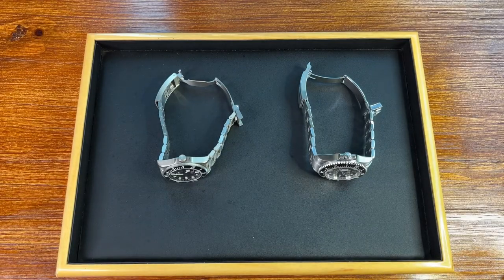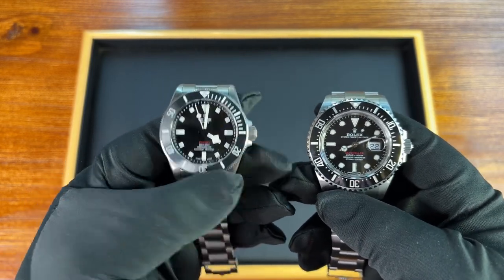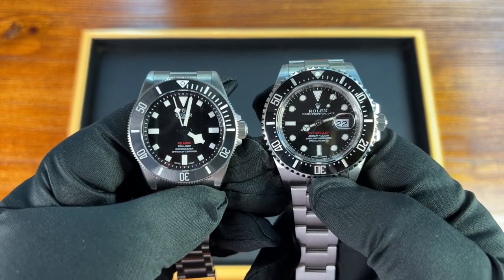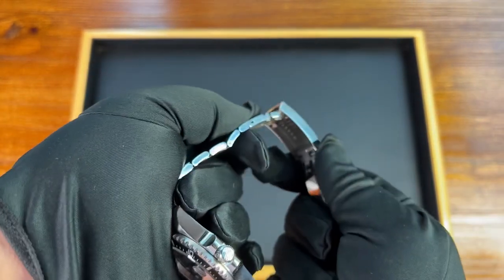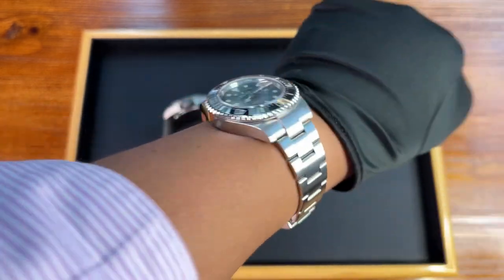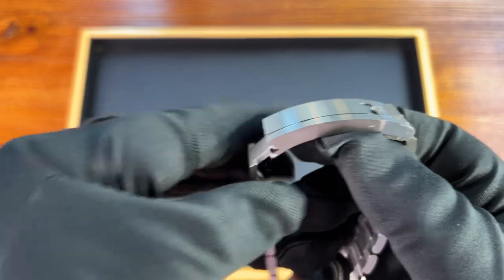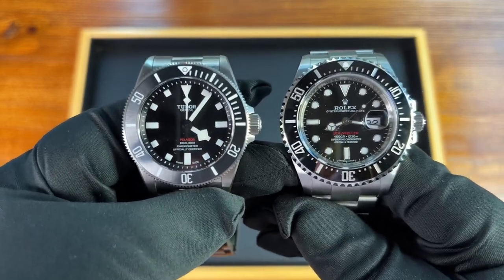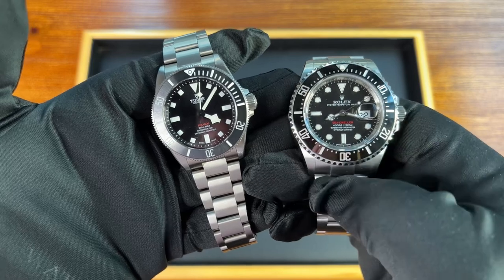Tudor Pelagos 39 vs Rolex Sea-Dweller TOO SIMILAR?!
Here my quick comparison between the Tudor Pelagos 39 vs Rolex Sea-Dweller 126600! Is the Pelagos TOO SIMILAR to Rolex’s classic deep diver? And which watch would I pick for myself?